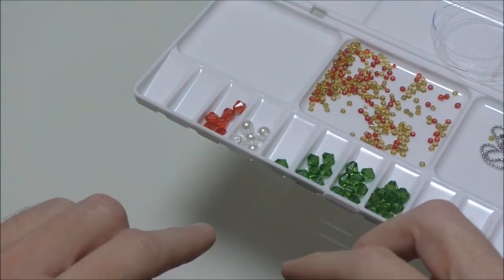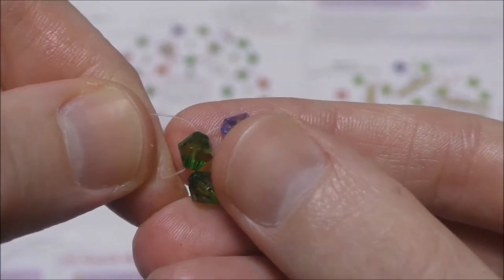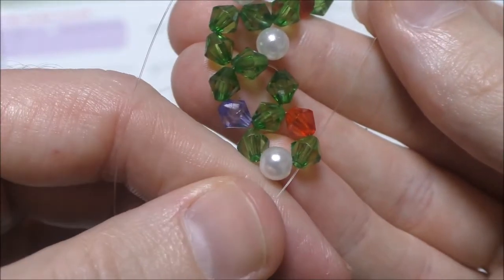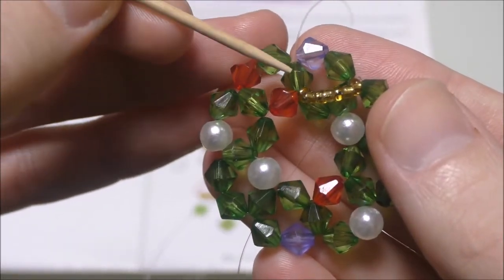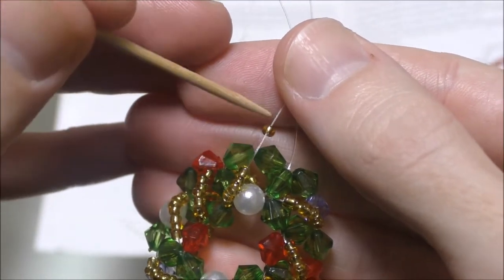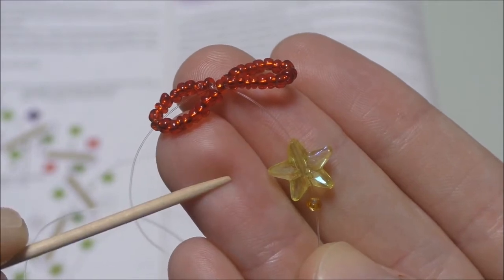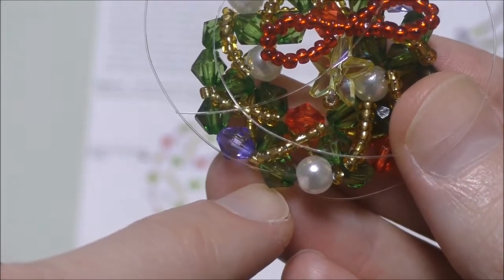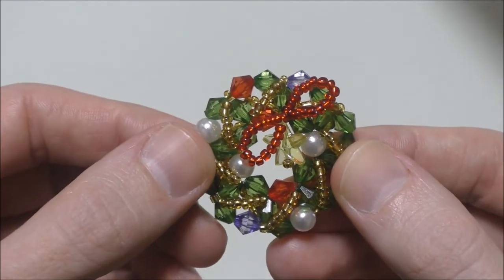Japanese craft kits: Daiso Christmas beading kit (Wreath) complete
This kit felt so easy after the last few beading kits I've done. The older beads are so much easy to work with!